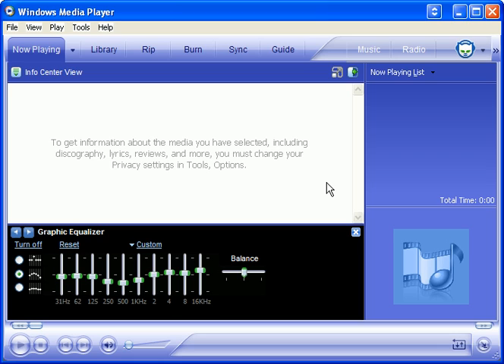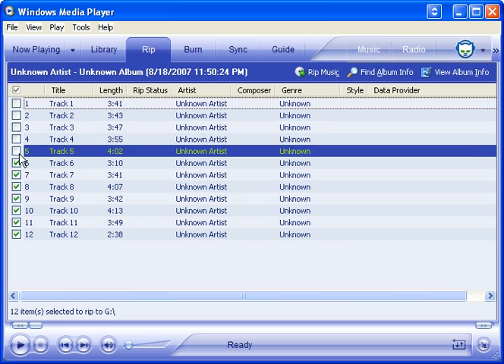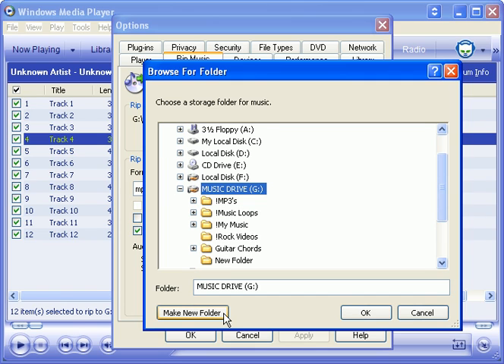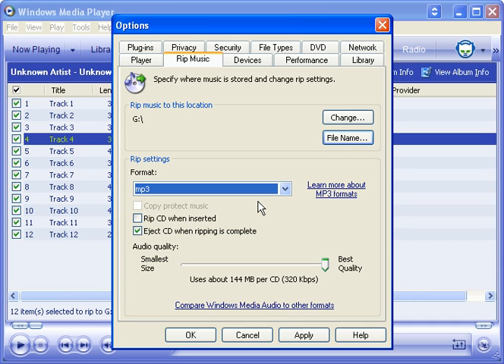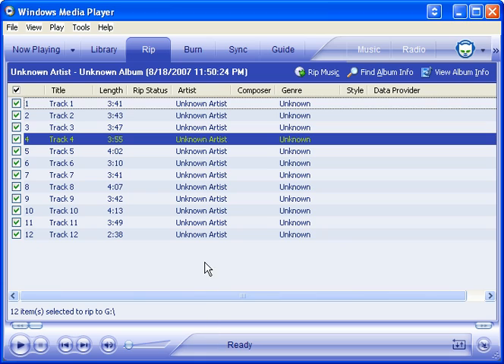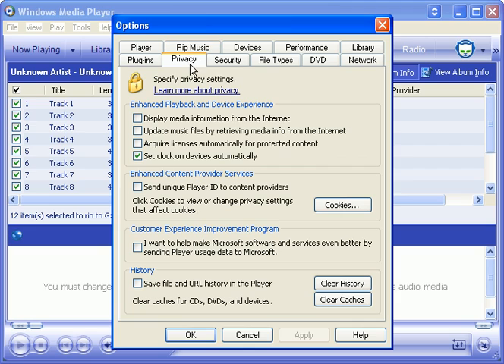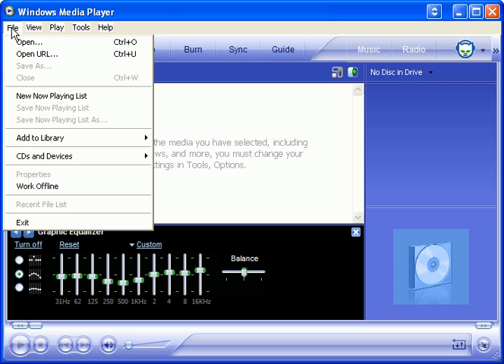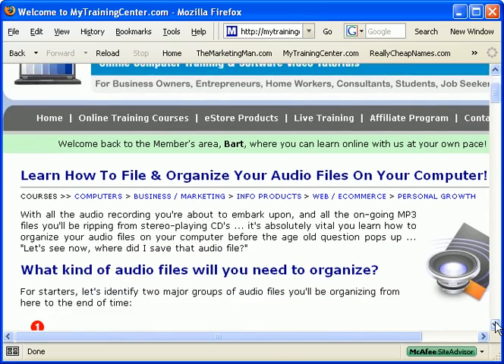Rip MP3's with Windows Media Player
Learn how to rip MP3 audio files from regular, stereo-playing music CD's using Windows Media Player. Watch the "crystal clear" version of this video tutorial (and many like it) at my web